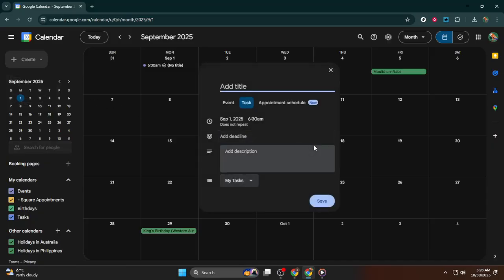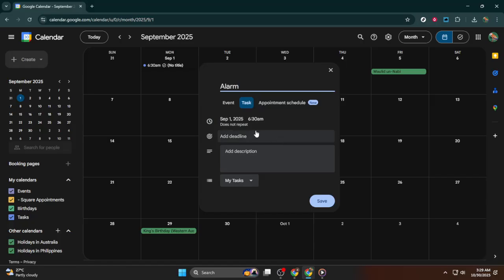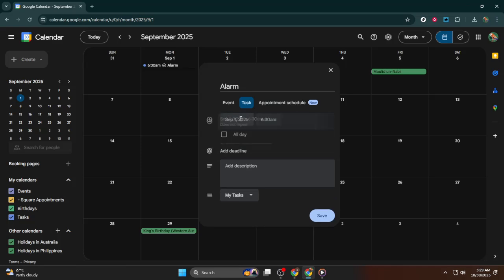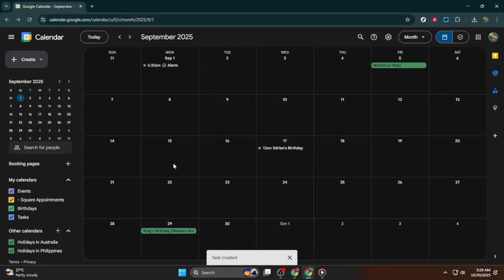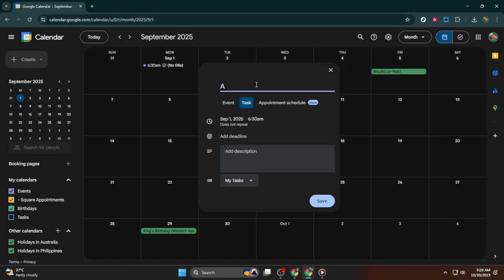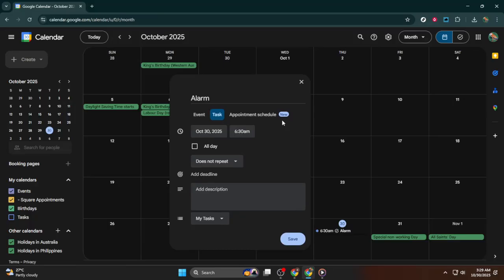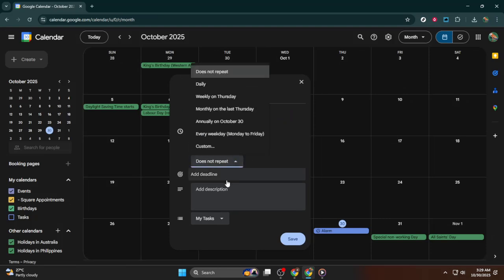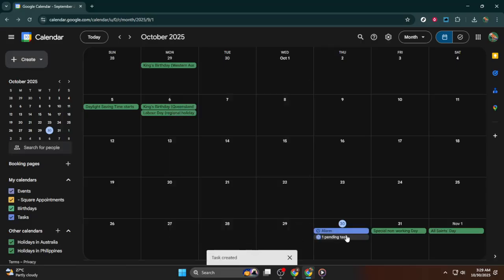How to Set Alarms and Reminders in Google Calendar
In this video, you’ll learn how to set alarms and reminders in Google Calendar so you never miss important events, meetings, or tasks. This easy step-by-step tutorial covers how to create, customize, and manage notifications on both desktop and mobile devices.

🧭 What You’ll Learn:

How to add a reminder in Google Calendar

How to set alarm notifications for events

How to customize notification times and methods

How to edit or delete existing reminders

How to use Google Calendar effectively for time management

💡 Ideal for students, professionals, and business users who want to improve productivity and organization using Google Calendar.

📚 Related Tutorials:
🔹 How to Share Google Calendar With Others
🔹 How to Print Google Calendar Step by Step
🔹 How to Sync Google Calendar With Outlook